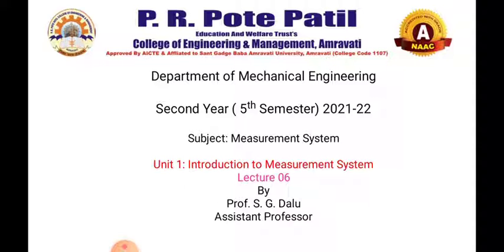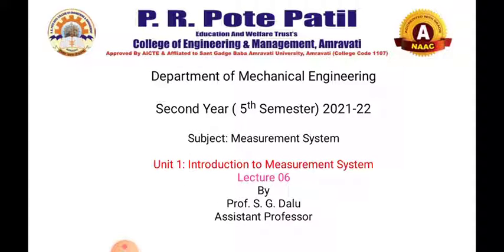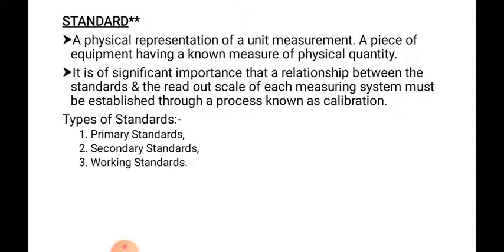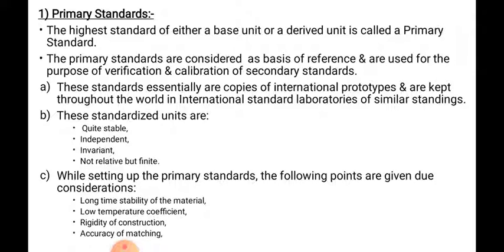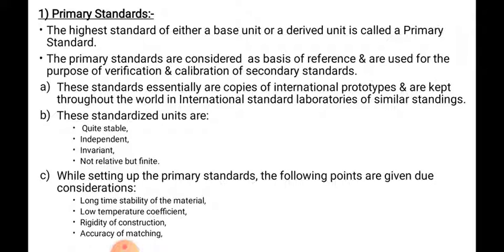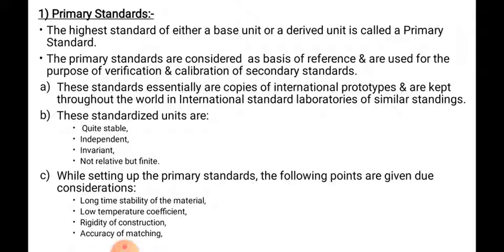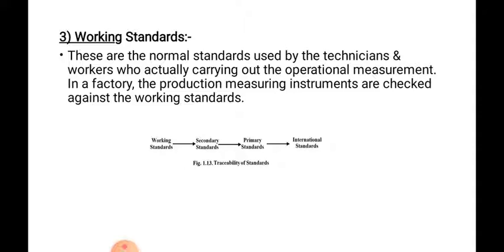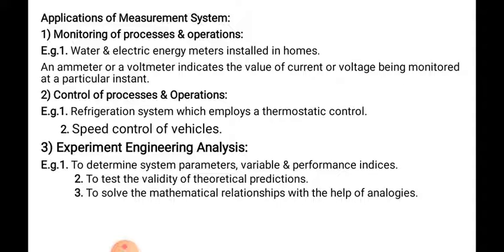Unit 1 Lecture 06: Standard, Types of standard